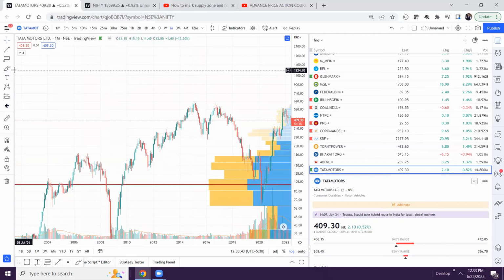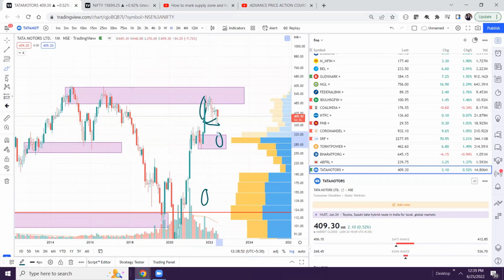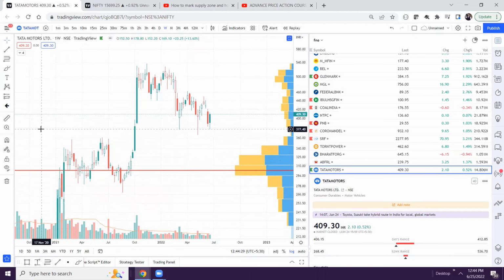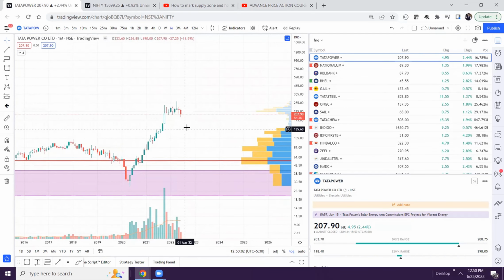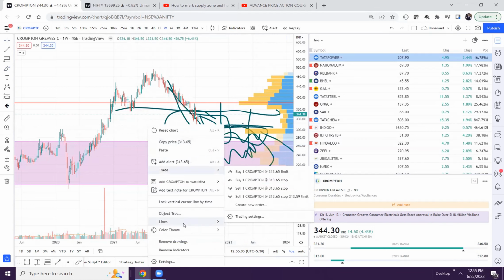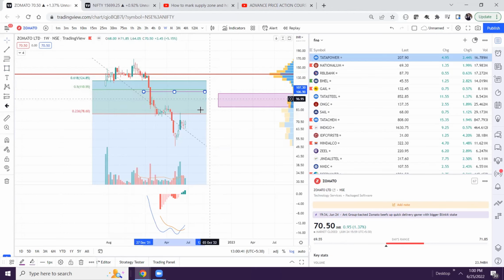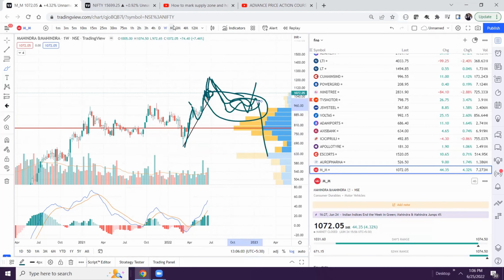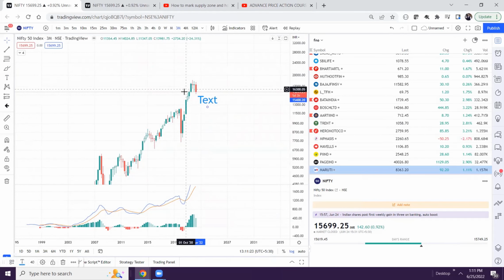How to average your losing stocks? Combine elliott wave with demand and supply?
In this video, I have talked about the best method to average a stock. Please watch the complete video to understand that how to do averaging in a share.